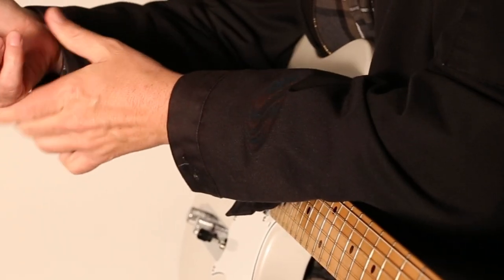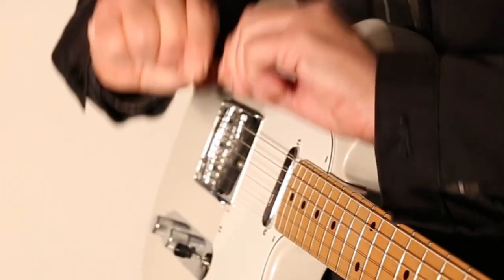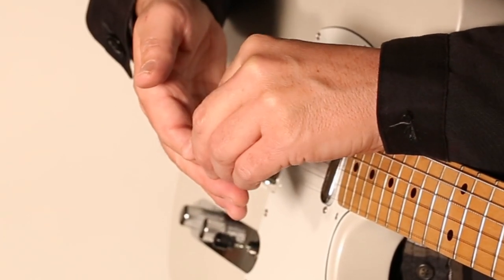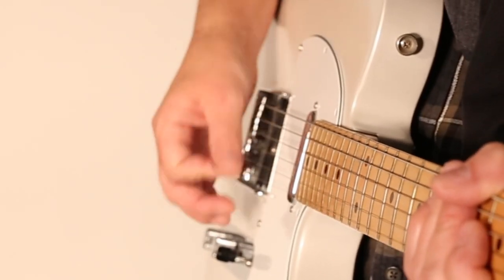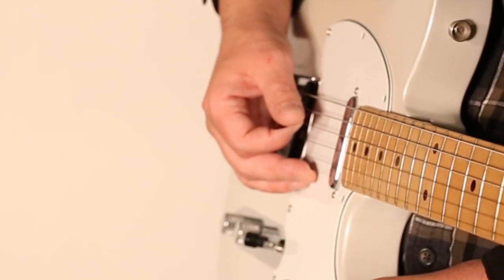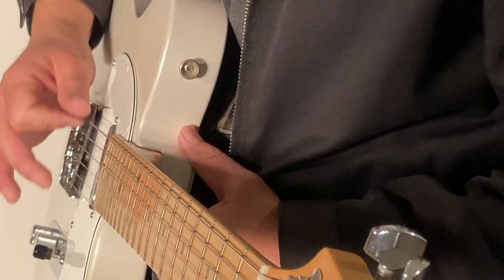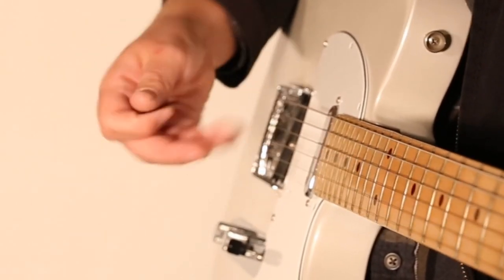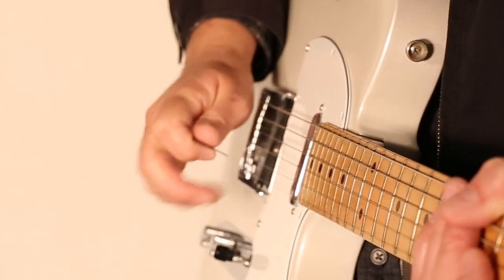Picking vs. Strumming What's The Difference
This guitar lesson is here to help you get started with holding and using a guitar pick for the first time. You will also be introduced to strumming the guitar strings. I recommend using a lighter gauged (thin), or more flex-able guitar pick when starting out with playing the guitar, you will receive less string resistance when learning to strum the guitar.